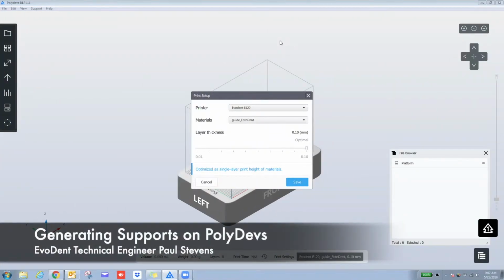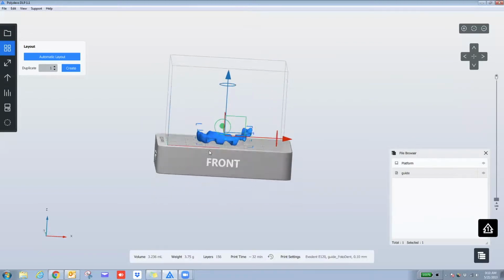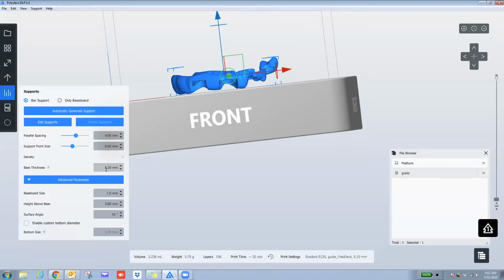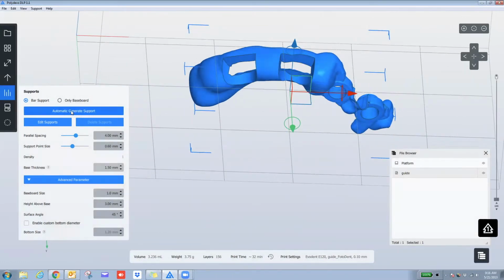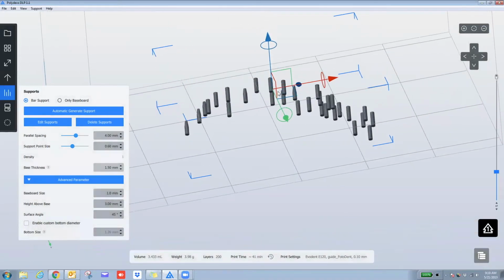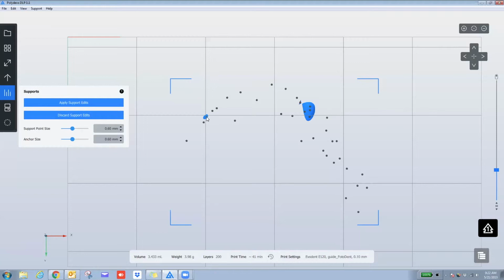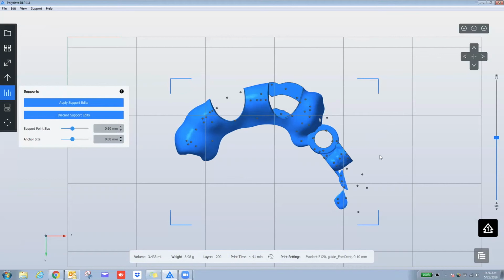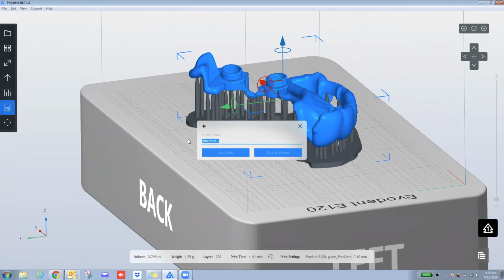EvoEducation: Adding Supports in PolyDevs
Welcome to EvoEducation! This is the first video in a muti-series of videos to give you the knowledge and tools to 3D print on your EvoDent dental 3D Printer effectively!